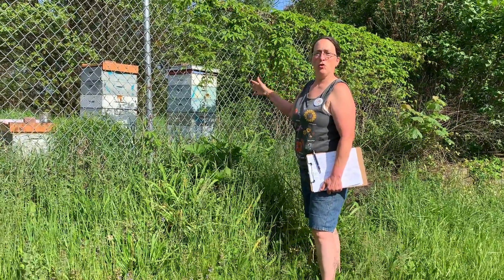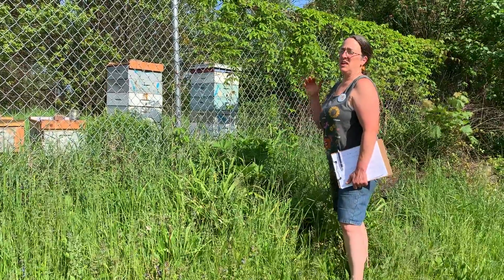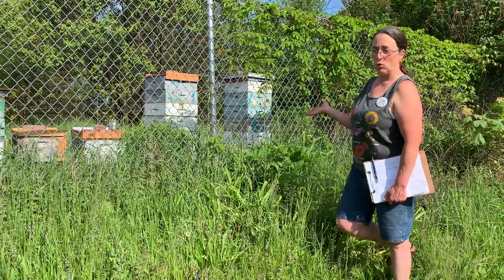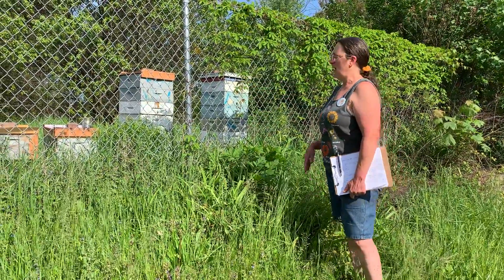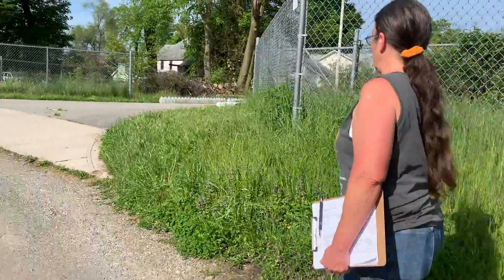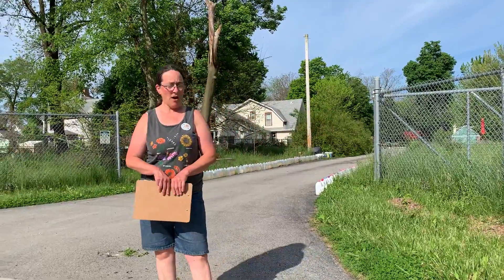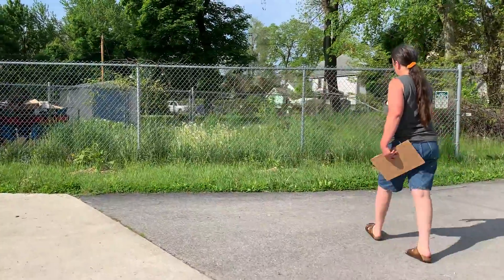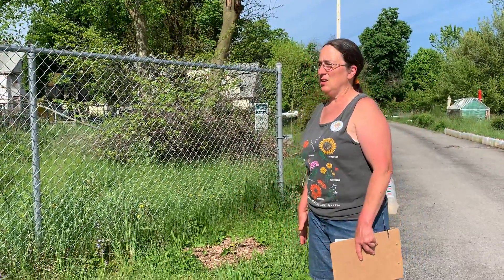Growing a Pollinator Garden & Privacy Screen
Garden Director Diana Hart tells us about the plants we're growing at the entrance to the Broadway gardens to support our beehives, attract pollinators, and create a natural privacy screen from native plants.